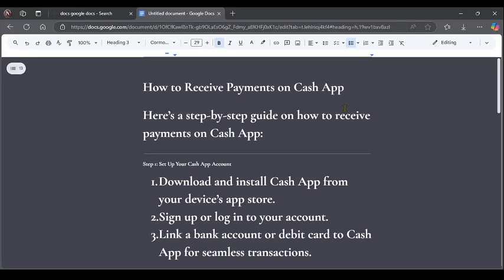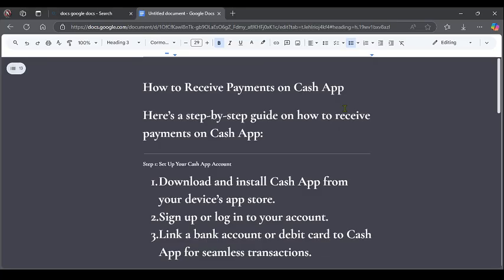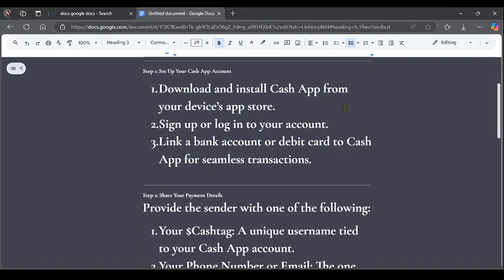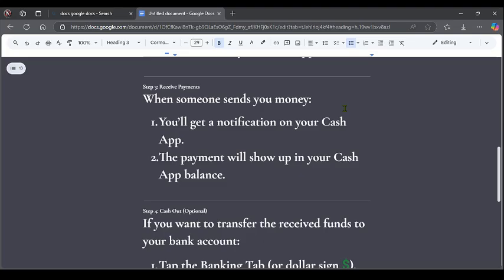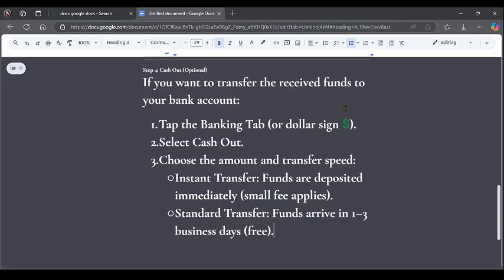How to Receive Payments on Cash App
In This Video, you will learn about How to Receive Payments on Cash App